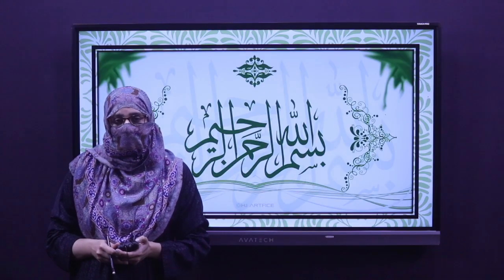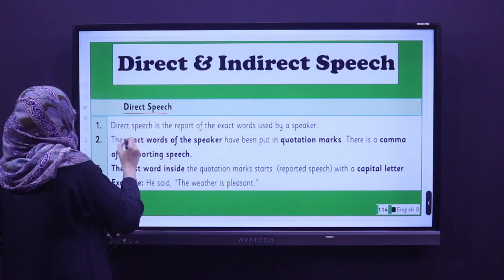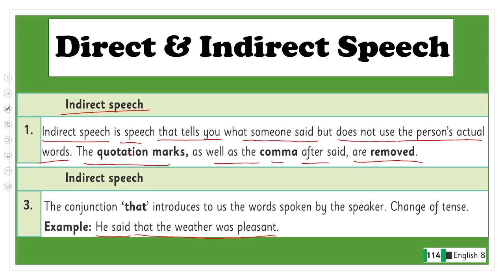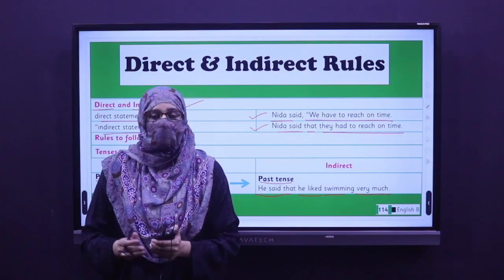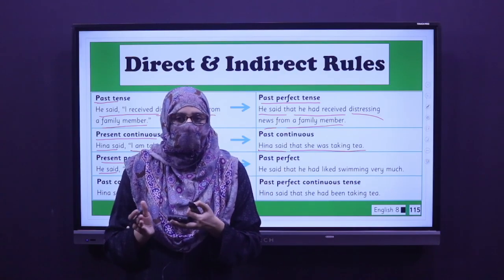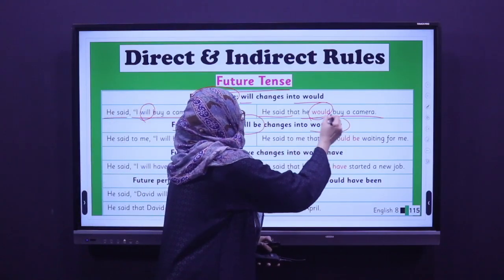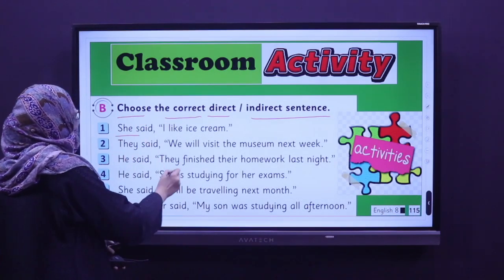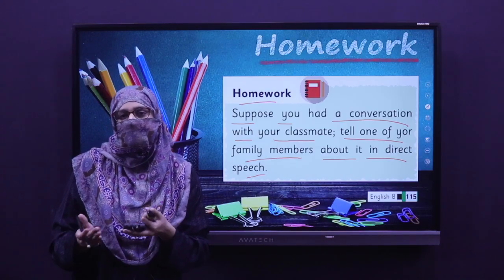English Grade 8 Unit 13 Lecture 2